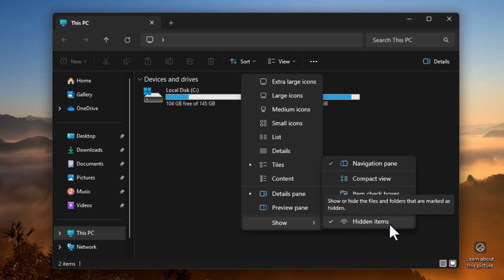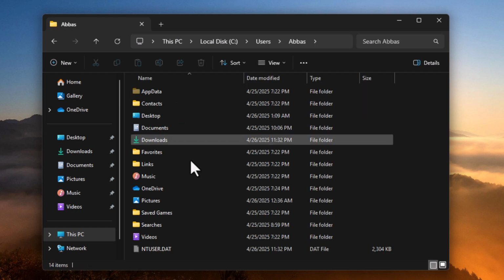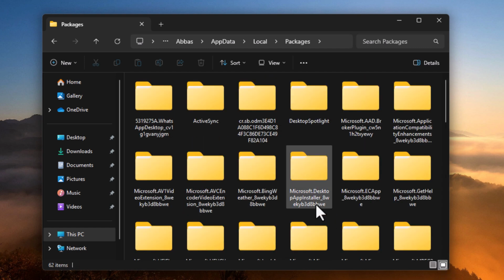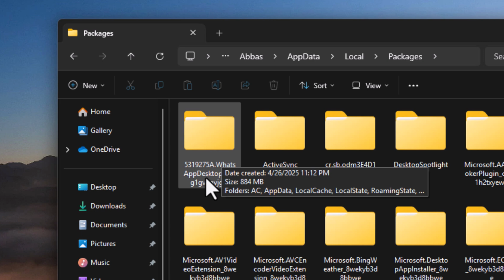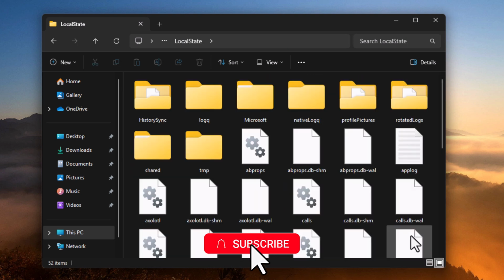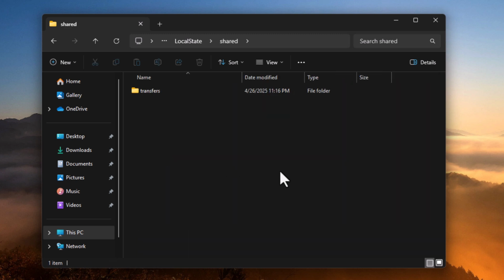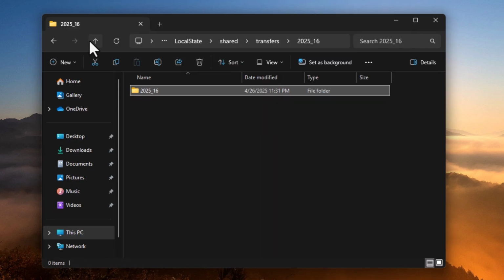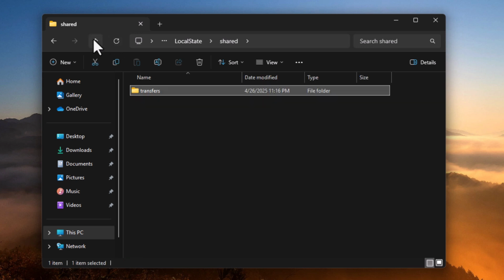How to delete whatsapp data on windows 11/10 2025 and free disk space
Having trouble finding those storage-hogging WhatsApp Desktop files on your PC? Especially if you're using WhatsApp App on Desktop with Windows 11 or Windows 10, you might be surprised to learn that it stores all your downloaded files right on your local hard drive (SSD or HDD). When this data builds up, it can really eat into your storage space, leaving you wondering what to delete to free up some precious room on your computer.

Well, in this comprehensive tutorial for 2025, you're going to learn everything step by step about WhatsApp desktop files location. We'll guide you on how to locate WhatsApp Desktop Files on your Windows PC. You'll discover exactly where WhatsApp Web data storage and WhatsApp Desktop Data Storage Location are hidden. We'll also cover WhatsApp Desktop file storage in detail.

Beyond just finding them, you'll learn how to identify which files you can safely remove to delete WhatsApp cache on PC and effectively clear WhatsApp cache desktop. This video will equip you with the knowledge to manage WhatsApp data on pc efficiently, whether you're concerned about WhatsApp chat storage on computer, WhatsApp data on mac (though this video primarily focuses on Windows), or general WhatsApp data on windows. By the end, you'll understand WhatsApp storage on PC and be able to clean it up, helping your PC run much more smoothly.